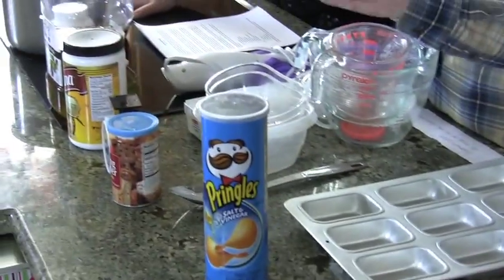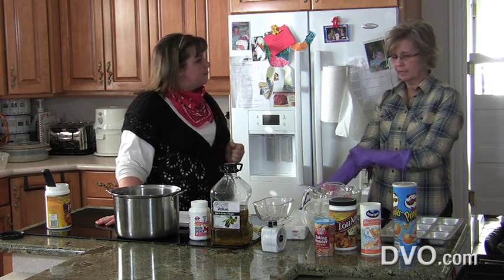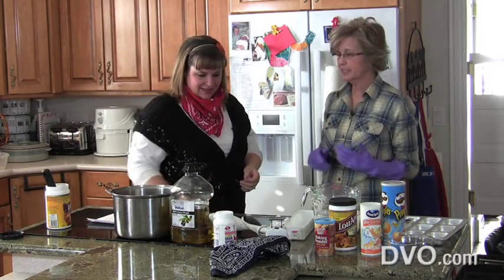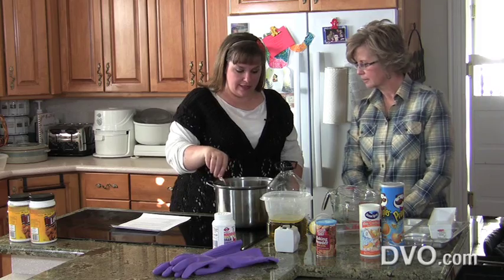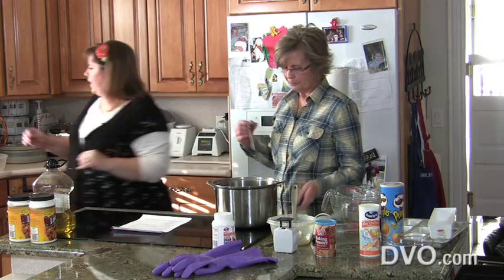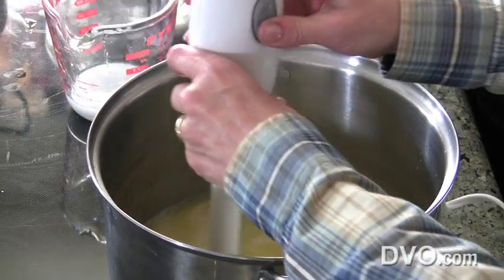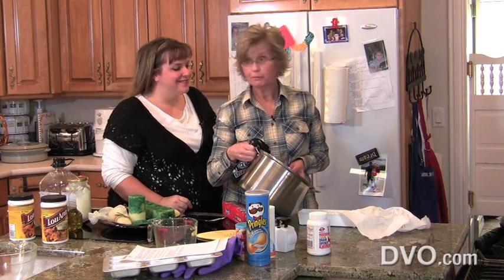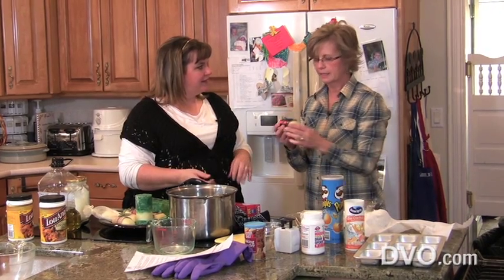Homemade Soap - Home Cook'n Newsletter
The Home Cook'n Newsletter for January 2011 features a wonderful homemade soap recipe.